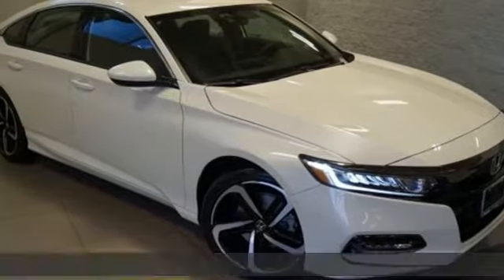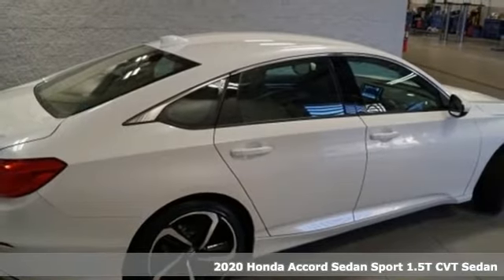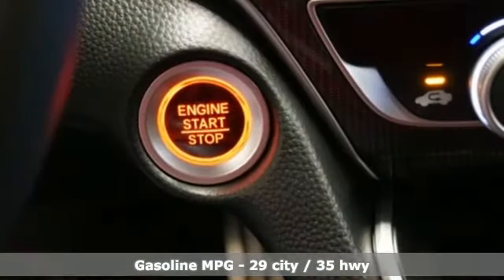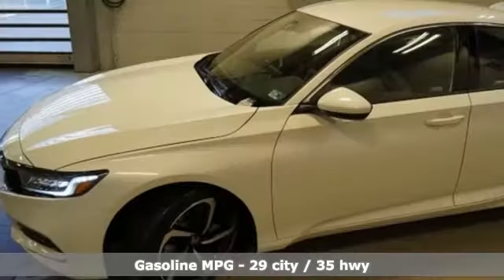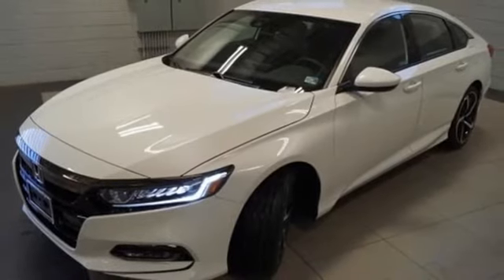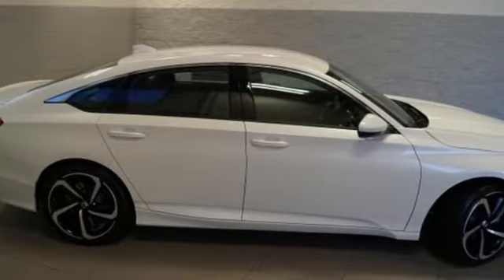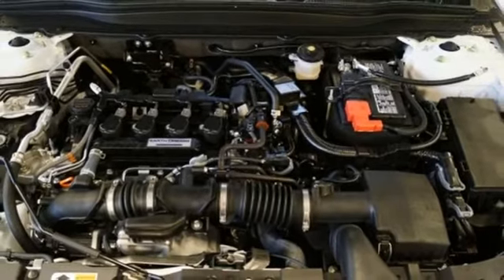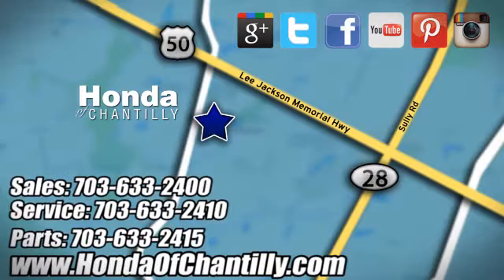New 2020 Honda Accord 1.5T Manassas Chantilly, DC HCLA025561 - SOLD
Year: 2020
Make: Honda
Model: Accord 1.5T
Trim: Sport
Engine: 1.5T I4 DOHC 16V Turbocharged VTEC
Transmission: CVT
Color: White
Interior: Black
Stock #: HCLA025561
VIN: 1HGCV1F31LA025561
Platinum White Pearl 2020 Honda Accord 1.5T Sport FWD CVT 1.5T I4 DOHC 16V Turbocharged VTEC ABS brakes, Active Cruise Control, Electronic Stability Control, Front dual zone A/C, Illuminated entry, Low tire pressure warning, Remote keyless entry, Traction control.brbrRecent Arrival! 29/35 City/Highway MPGbrbrbrAll prices exclude taxes, title, license, and dealer processing fee of $799.00. Published price subject to change without notice to correct errors or omissions or in the event of inventory fluctuations. All features not on all vehicles. Vehicles shown are for illustration purposes only. MPG is based on 2017 EPA mileage ratings. Use for comparison purposes only. Your actual mileage will vary, depending on how you drive and maintain your vehicle, driving conditions, battery pack age/condition (hybrid only), and other factors.

Address:
4175 Stonecroft Boulevard